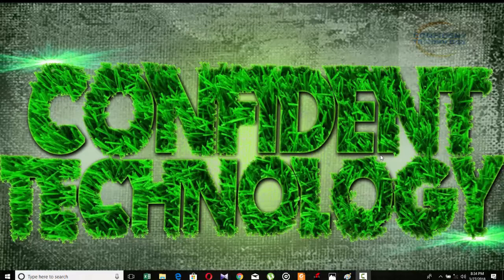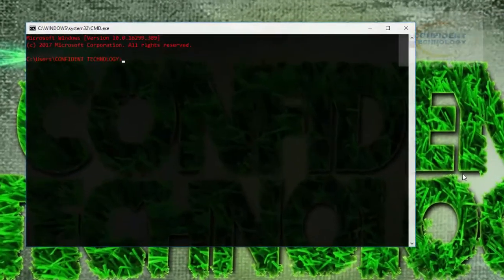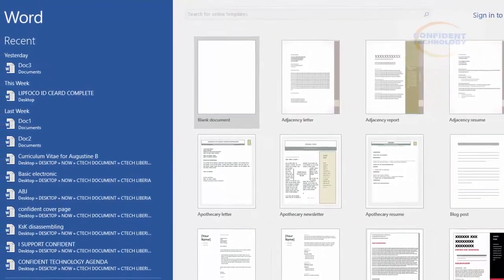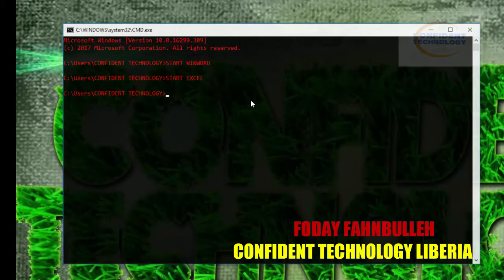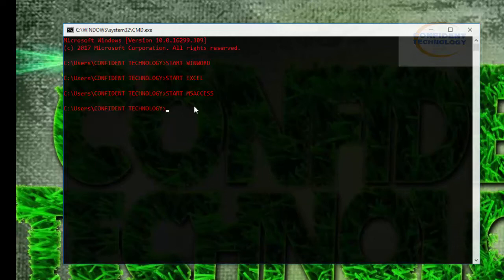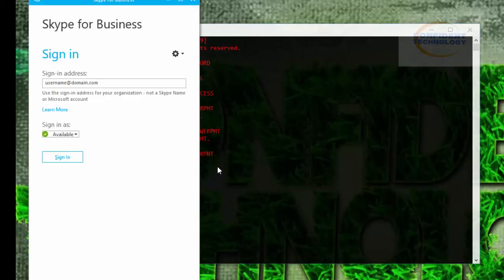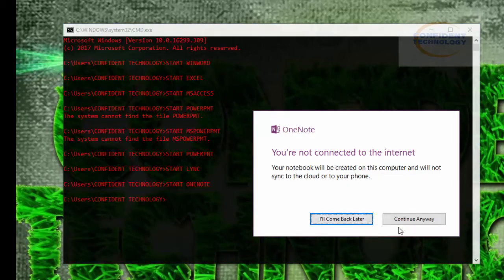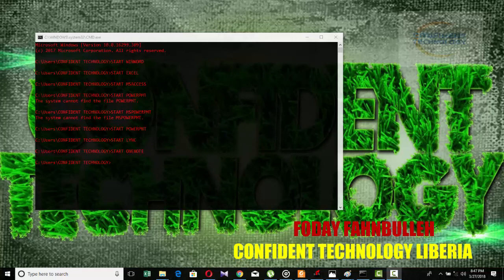How to open MS Word, Excel, Access, Powerpoint , Publisher and more using Command Prompt or CMD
How to open Microsoft Word, Excel, Access, Power Point, Publisher, Lync, Outlook and Onenote Using Command Prompt or CMD by Confident Technology Liberia.